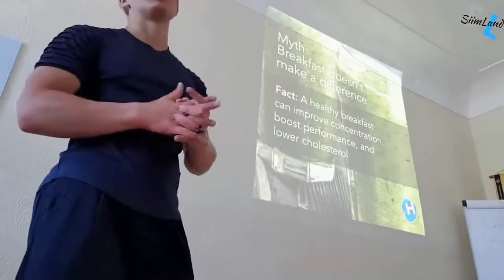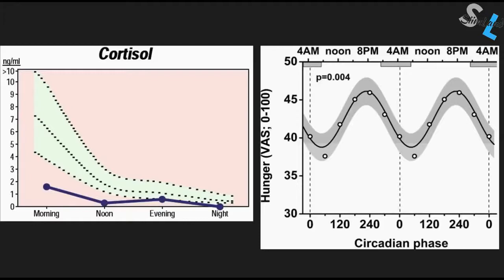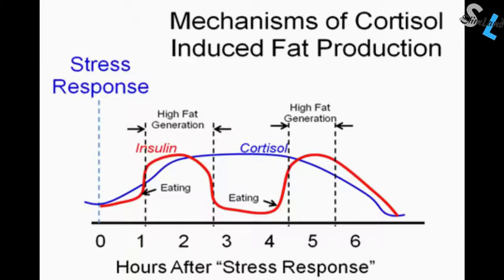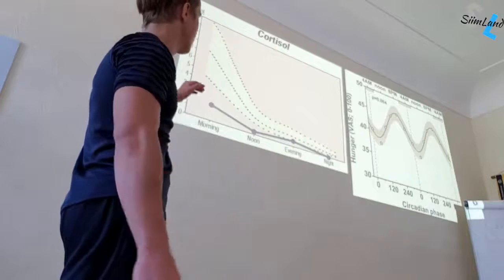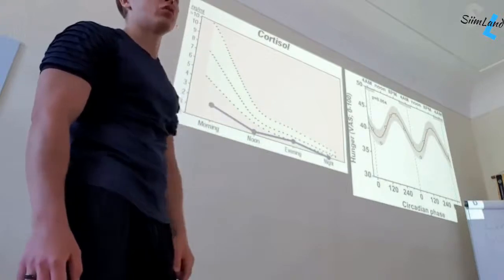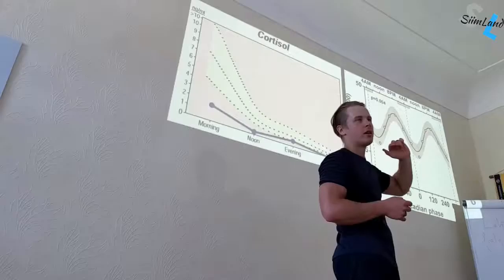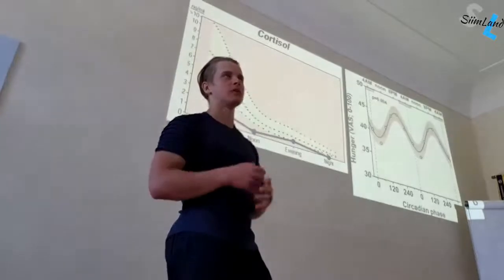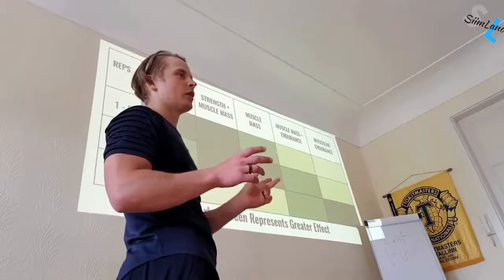Should You Eat in the Morning? Healthy Morning Routine